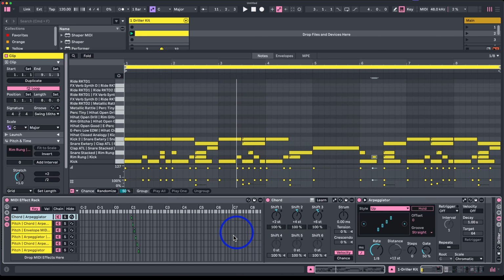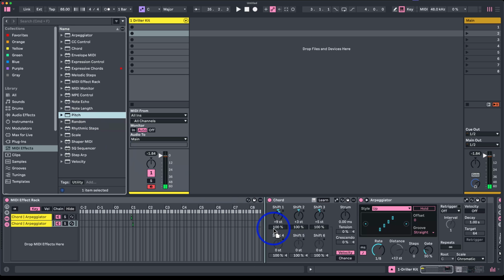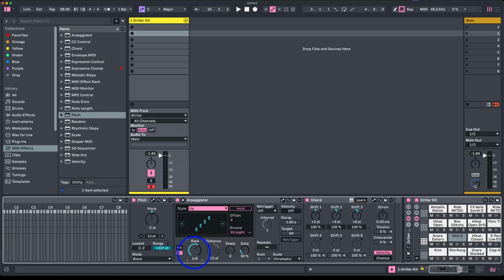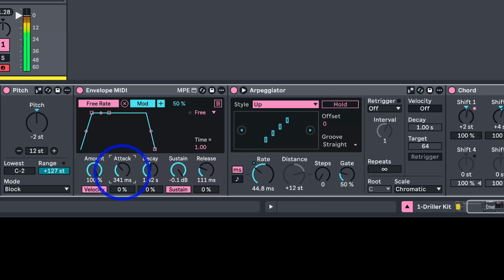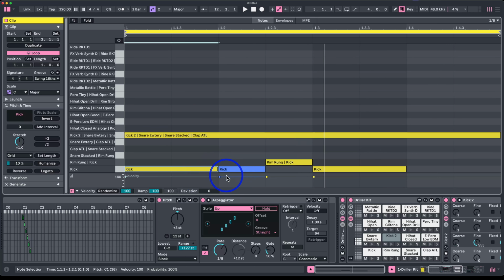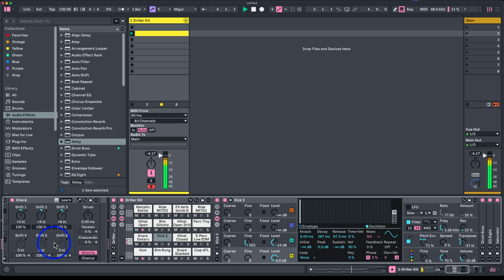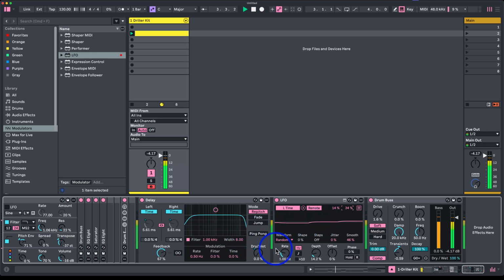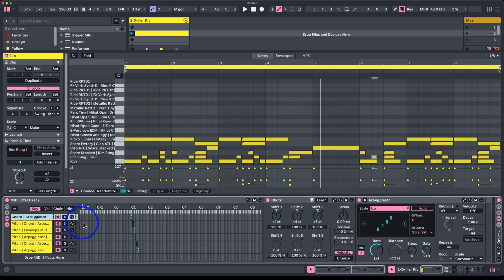Ableton Live Tutorial | Advanced Glitch Beat Tips | User Friendly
Learn how to create complex generative rhythms in Ableton Live by stacking arpeggios and chords. This tutorial covers setting up multiple chains with different arpeggio rates, using key zones and adding modulation to create interesting rhythmic variations and dynamic patterns.

0:00 Introduction to stacking arpeggios
0:30 Setting up drum rack and arpeggiator
1:17 Adding chord device and grouping
1:47 Creating key zones for different triggers
2:30 Duplicating chains
3:23 Working with multiple arpeggio rates
4:35 Adding more chains with different patterns
7:13 Using envelopes for pitch modulation
8:21 Understanding envelope mod types
9:28 Creating quantized vs unquantized effects
11:02 Adding steady patterns over arpeggios
12:22 Working with note breaks and extensions
13:32 Adding compression and effects
14:21 Using delay with envelope modulation
15:12 Adding LFO for variation
16:01 Combining envelope and LFO modulation